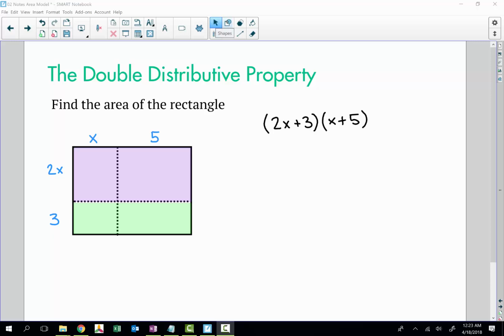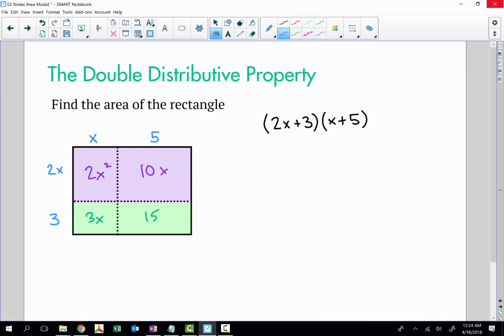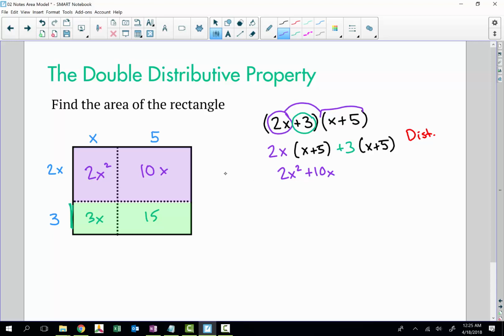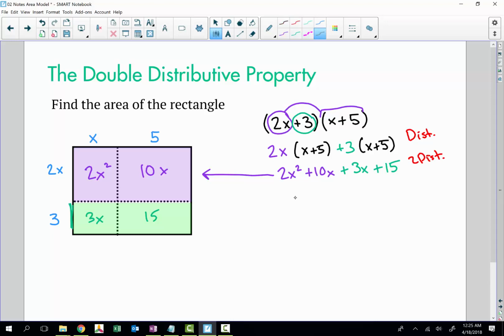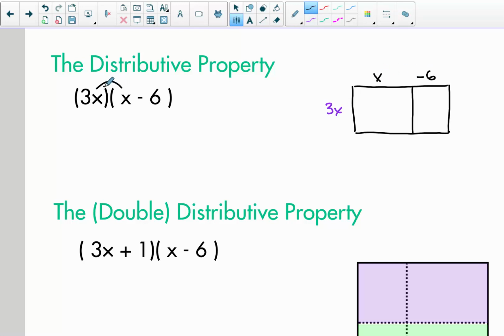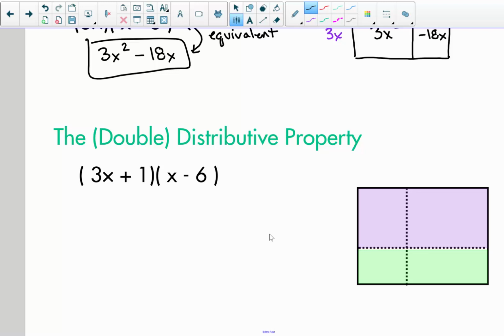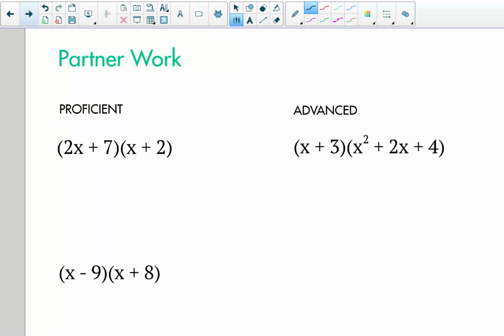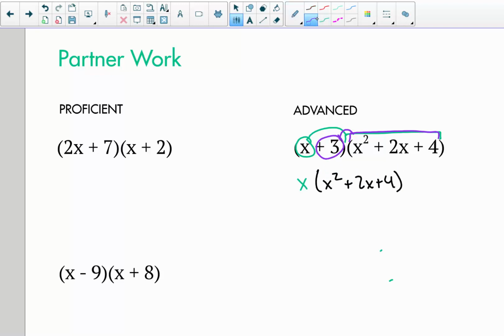Double Distributive Property